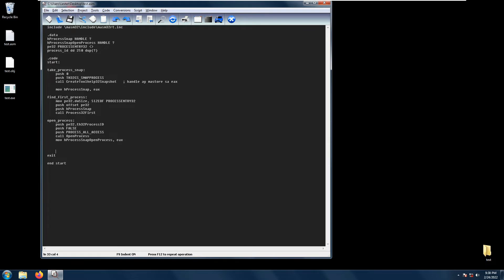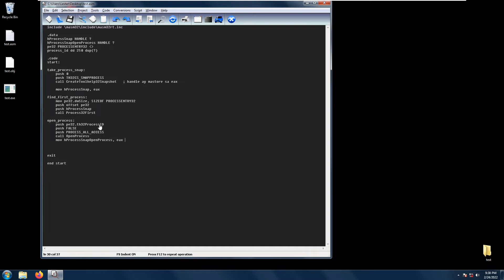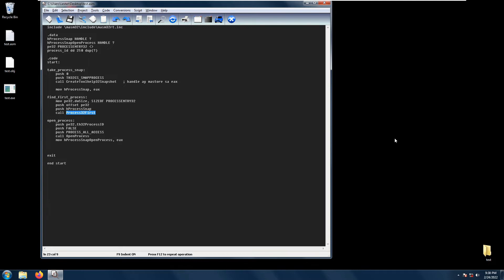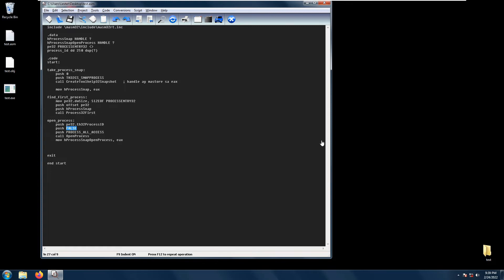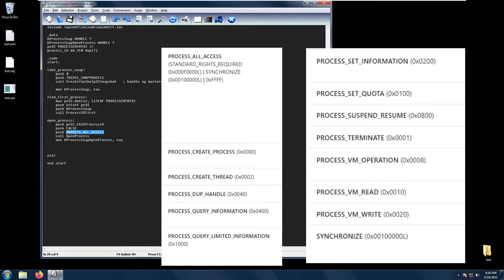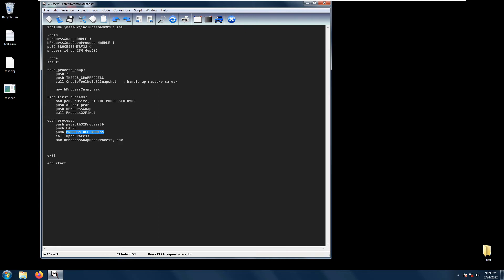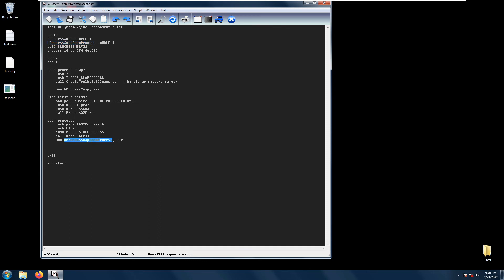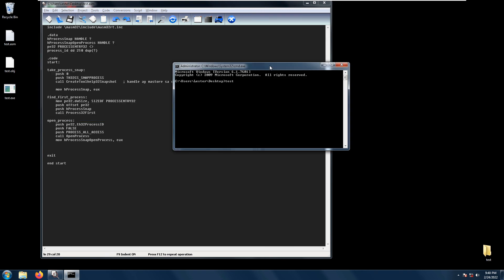How to Open a Local Process - OpenProcess | MASM32 Assembly Programming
In this video, you will be learning How to Open a Process using OpenProcess

Reference